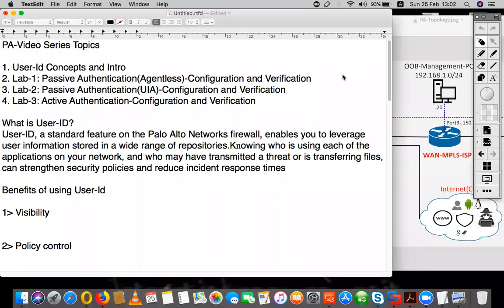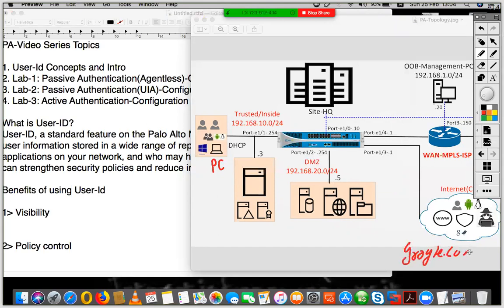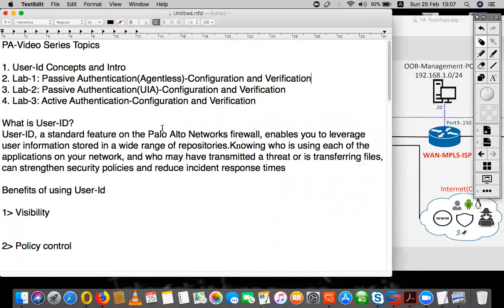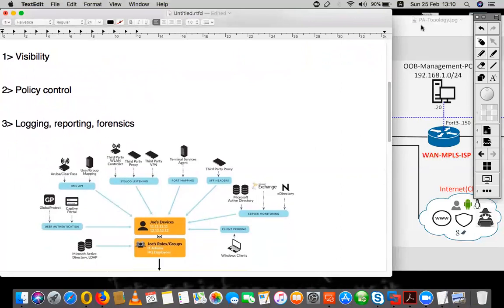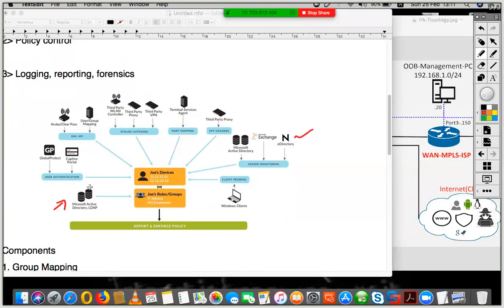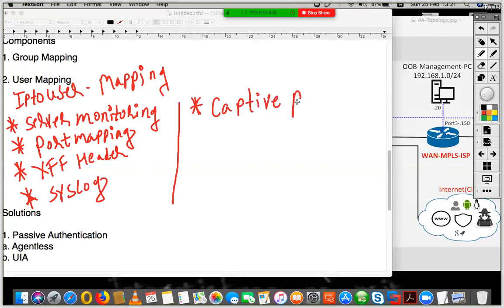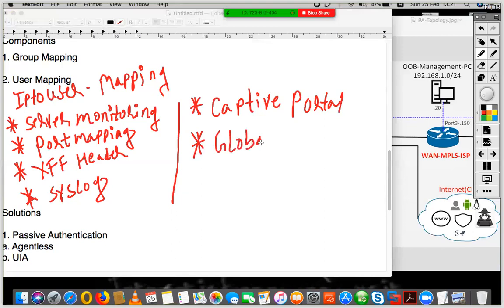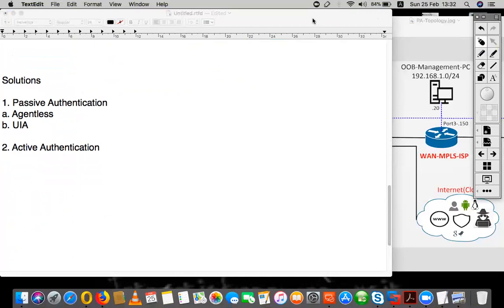User-Id Concepts and Intro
This Video Series we are looking at  Palo Alto User-ID feature. This Series is a 4 Part Topic.
1. User-Id Concepts and Intro
2. Lab-1: Passive Authentication(Agentless)-Configuration and Verification
3. Lab-2: Passive Authentication(UIA)-Configuration and Verification
4. Lab-3: Active Authentication-Configuration and Verification More Info# Check Out our Training Catalog